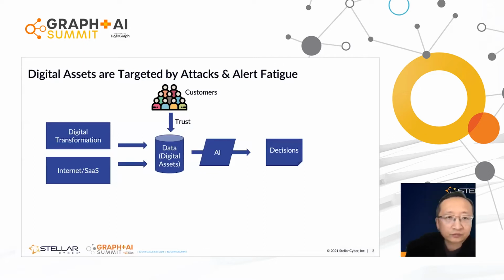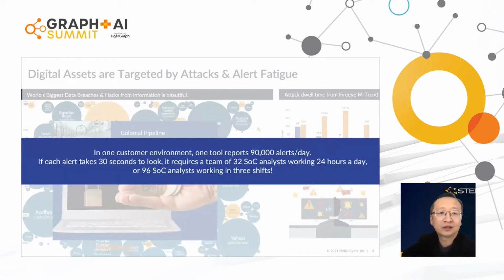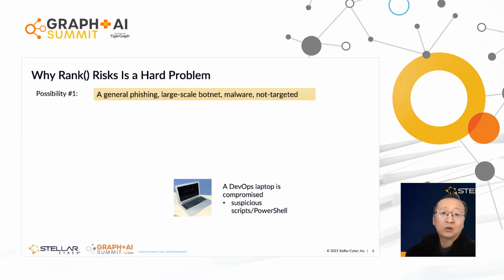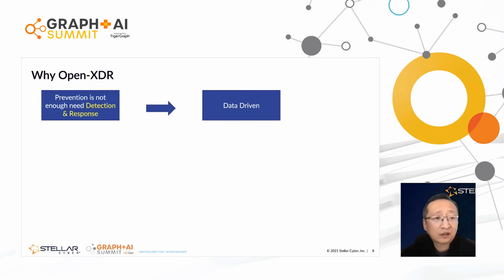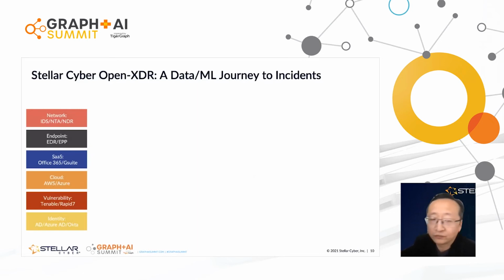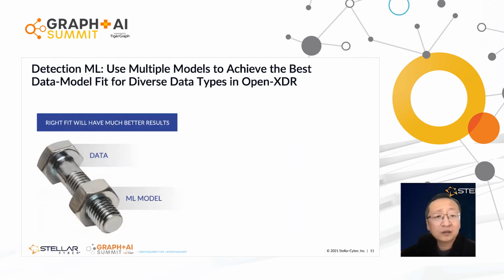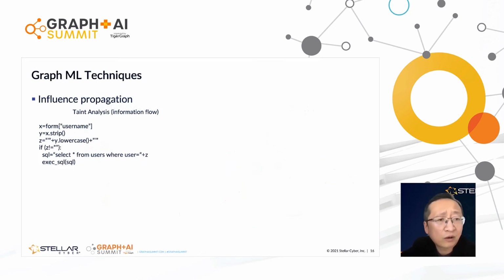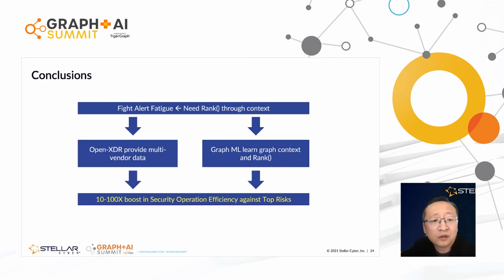Graph+AI Breakout: Using Graph Machine Learning To Detect Complex Attacks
Modern cyberattack campaigns target a company’s digital assets and have strong economic incentives. Imagine one day a DevOps developer machine is compromised. Does it just happen to be involved in an attack not targeted to the company? Or is it something aimed at the company’s critical digital assets and thus 1000x more dangerous? The distinction between the two is vitally important. Fundamentally, in order to better understand the risk of an attack today, we need to understand the context of the attack across many of its steps so that we have a better idea of the target and how risky it is to the company. This requires correlation analysis among multiple entities (users, assets, file, process, etc.) and their relationships in the attack linked by the alerts. This is essentially a graph analysis problem. We need machine learning algorithms which can analyze graphs to help.

Graph ML is a subdomain of machine learning, which has rapidly evolved in recent years. Graph ML learns the graph’s topological influence with different techniques, such as graph embedding, graph neural network, etc. With Graph ML, we can learn the important steps of a ransomware attack and come up with the holistic picture of the attack from initial penetration and internal exploration to lateral movement and to the important digital assets.